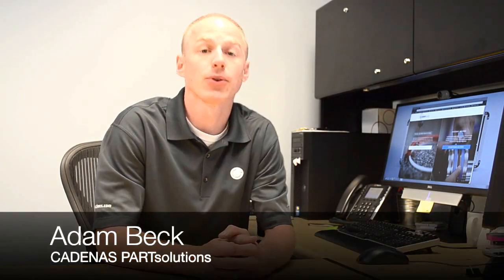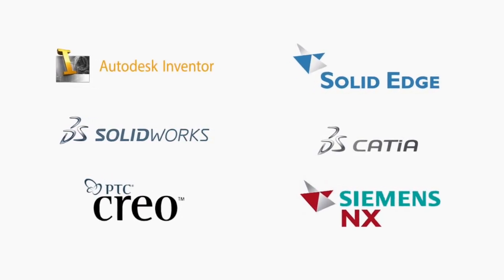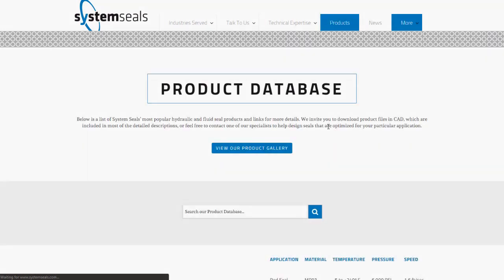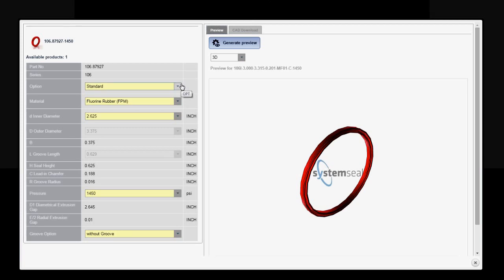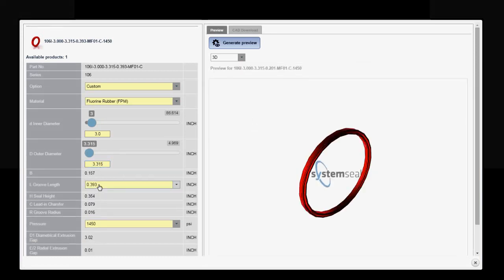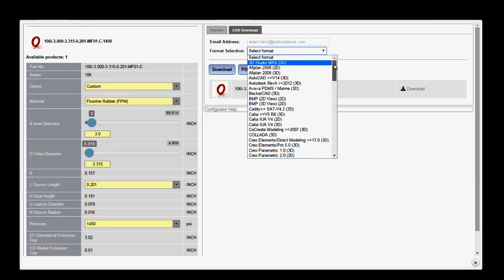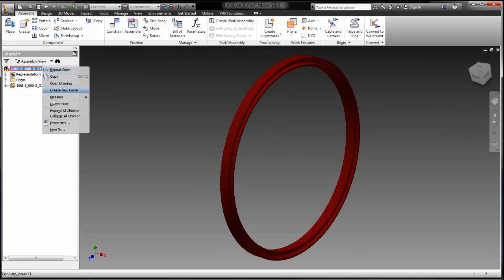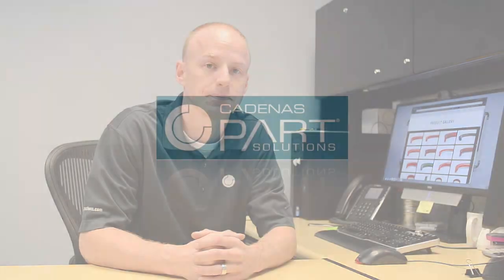System Seals Launch Online Product Catalog of Sealing Systems, built by CADENAS PARTsolutions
OEM and Aftermarket Seal Manufacturer Launches All New eCatalog Solution, Providing Digital Part Downloads to their Customers.

System Seals has launched their all-new online product catalog complete with 3D product configurator and native CAD downloads, powered by CADENAS PARTsolutions. By providing online access to rich product data and online CAD downloads, System Seals is making it easy for engineers to find, configure and purchase the products they need, helping them do their jobs faster and more accurately.